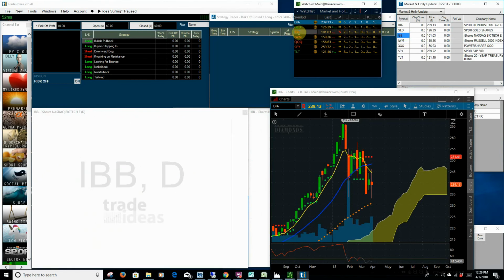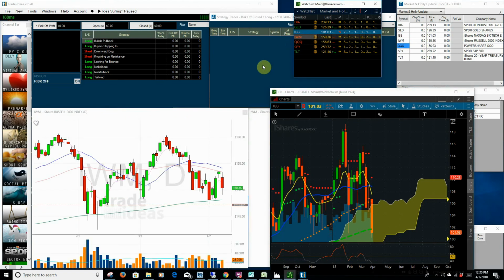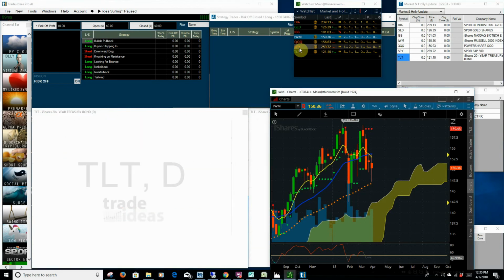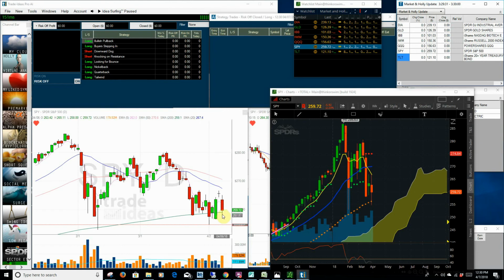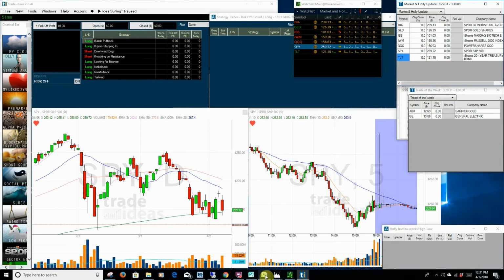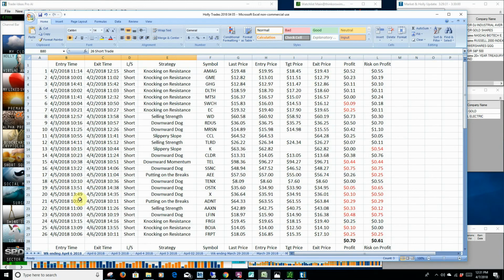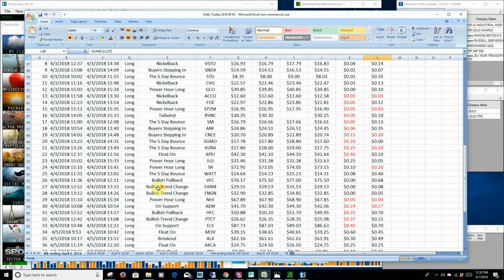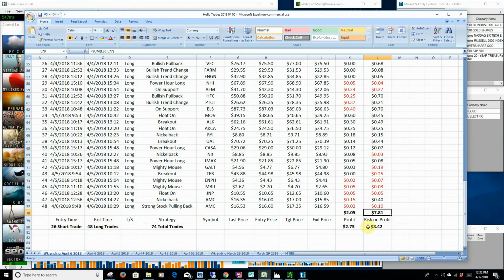Market and Holly Update for Week Ending April 6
Market and Holly Update for Day and Week Ending April 6th

In spite of 3 green days, all major markets closed down for the week
Holly had a Profit of $2.75 on 74 trades for the week

for details

Follow our Blog at BullzeyeTrader.com